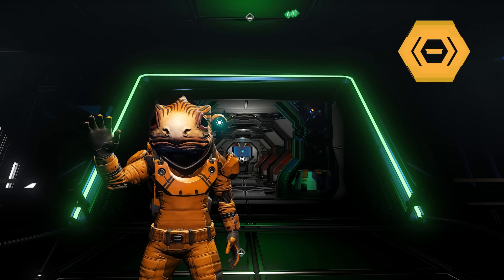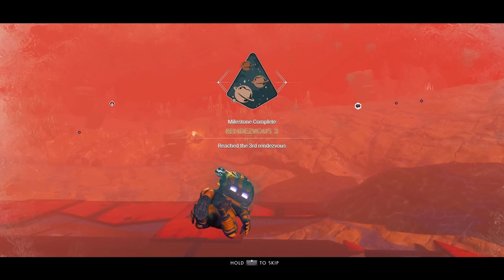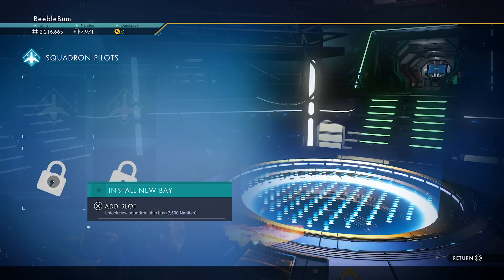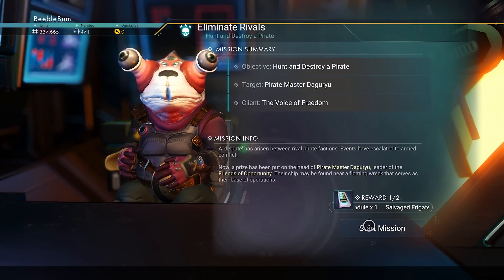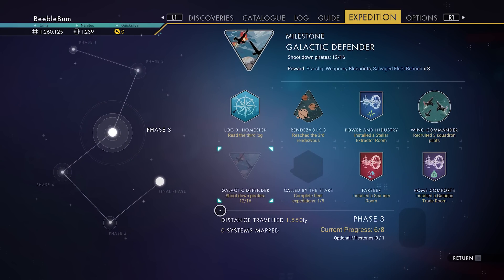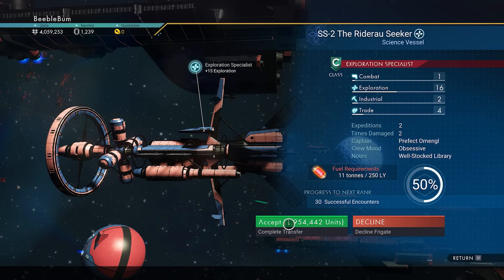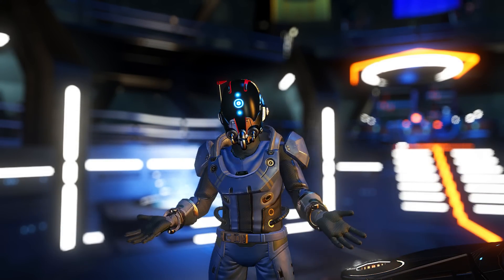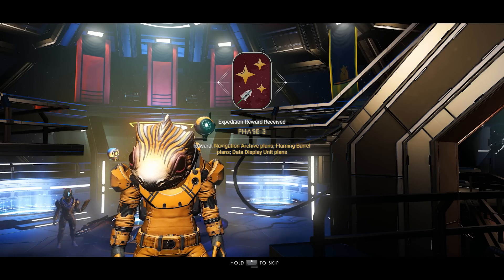No Man's Sky - Expedition Polestar Phase 3 Playthrough (Guide)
No Mans Sky Endurance Update - Expedition 8 is finally here, Beeblebum plays phase 3 of the No Mans Sky Polestar Expedition. We will be sharing some great tips and tricks on how to complete phase 3 and prepare for the next phases.